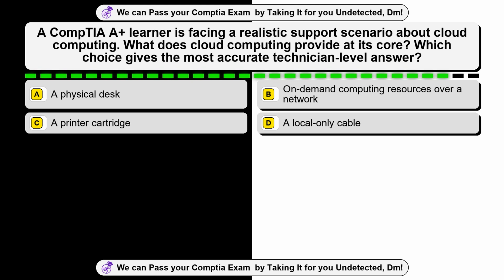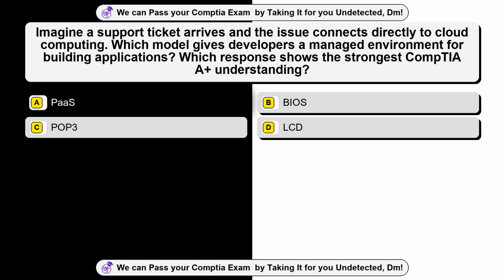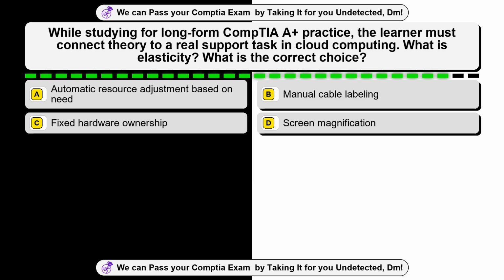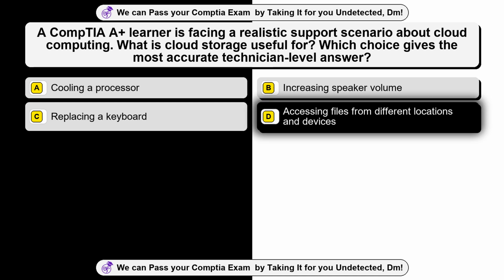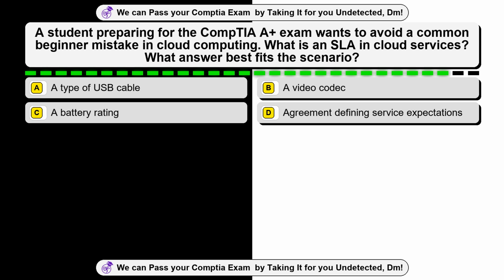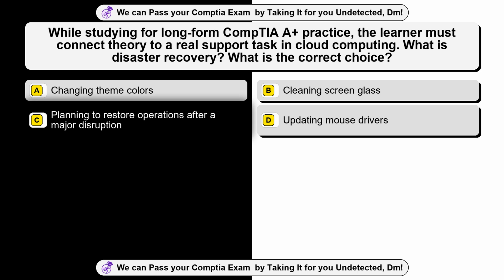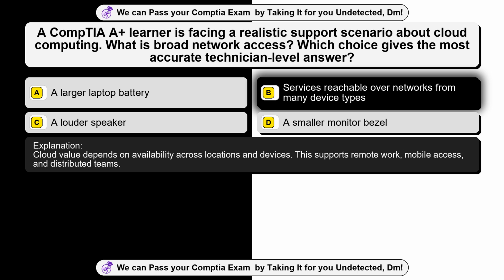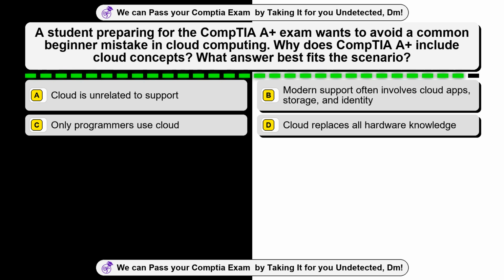I Passed CompTIA Using These Cloud Computing Questions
CompTIA Cloud Computing Practice Test helped me finally understand one of the fastest-growing areas in information technology. I struggled with cloud deployment models, virtualization, cloud security, scalability, storage solutions, and disaster recovery until I started practicing realistic CompTIA-style cloud computing questions.

These CompTIA Cloud Computing Practice Test questions focused heavily on cloud architecture, security, virtualization, business continuity, troubleshooting, and real-world IT scenarios. Instead of memorizing cloud terminology, I learned how cloud technologies operate in enterprise environments and how CompTIA tests these concepts.

I kept seeing the same cloud topics repeated during certification reviews and practice exams. SaaS. PaaS. IaaS. Public cloud. Private cloud. Hybrid cloud. Virtualization. Containers. Cloud security. Disaster recovery. High availability. The more cloud computing questions I practiced, the more confident I became before exam day.

One of the biggest topics in CompTIA Cloud Computing Practice Test questions is understanding cloud service models. Focus on Infrastructure as a Service (IaaS), Platform as a Service (PaaS), and Software as a Service (SaaS). My instructor emphasized understanding which responsibilities belong to the customer and which belong to the cloud provider.

Cloud deployment models are heavily tested in cloud computing questions. Learn public cloud, private cloud, hybrid cloud, and community cloud environments. Certification exams often focus on selecting the best deployment model based on business requirements.

Virtualization and containers are another major topic in CompTIA Cloud Computing Practice Test reviews. Study hypervisors, virtual machines, resource allocation, container technologies, scalability, and workload optimization. Many exam questions test your understanding of efficient resource management.

Cloud security also appears constantly in cloud computing questions. Focus on identity management, multifactor authentication, encryption, access control, compliance requirements, and data protection. My tutor always stressed that security is one of the highest-priority domains in cloud certifications.

Disaster recovery and business continuity are important topics in CompTIA Cloud Computing Practice Test questions. Learn backup strategies, redundancy, failover systems, recovery objectives, high availability, and cloud resilience. Certification exams often focus on maintaining operations during outages and emergencies.

Cloud performance management and troubleshooting are frequently tested in certification reviews. Study monitoring tools, load balancing, autoscaling, capacity planning, latency issues, and cloud optimization techniques. Many questions focus on selecting the most effective solution to performance-related challenges.

The biggest lesson I learned is that cloud computing questions focus heavily on scalability, security, availability, and business requirements. Always choose the solution that balances performance, cost efficiency, reliability, and security.